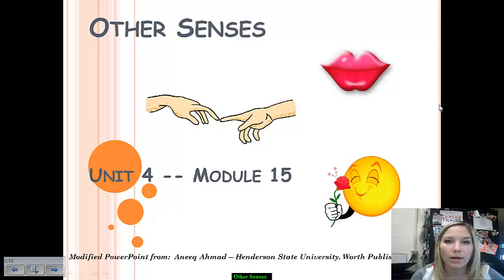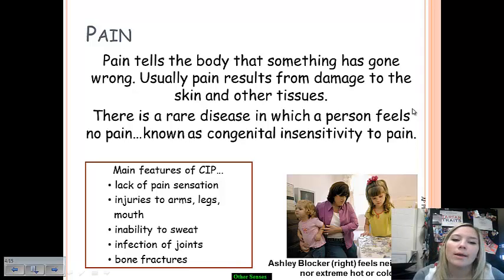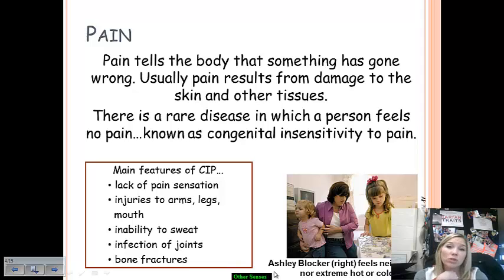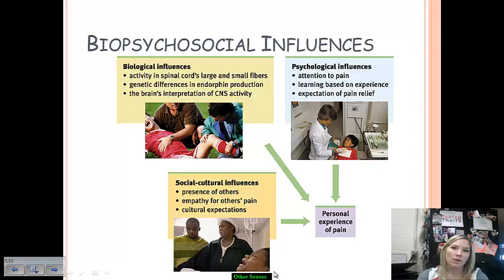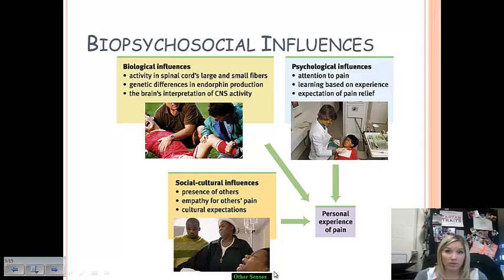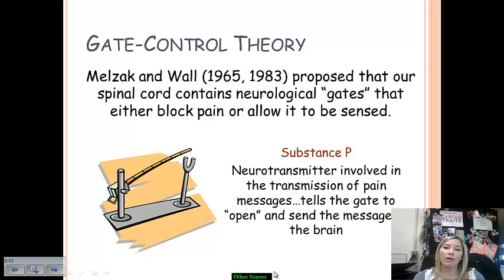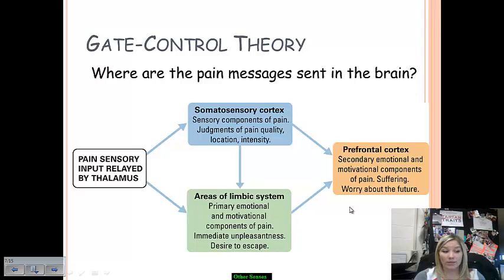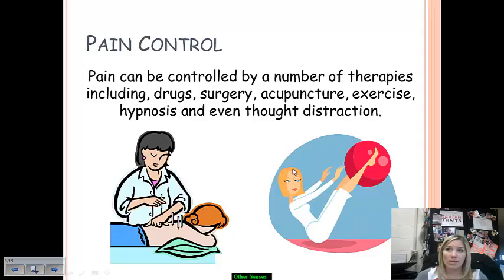Other Senses, Part I (Pain)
Use this video to complete the first part of the -Other Senses- notes for Unit 4.